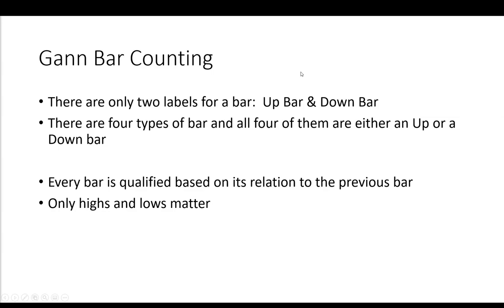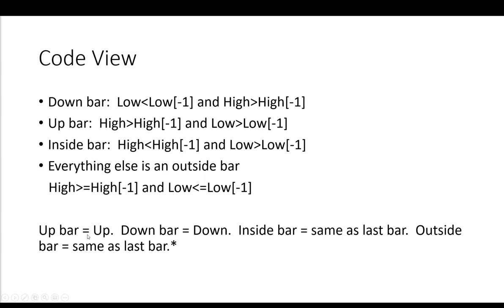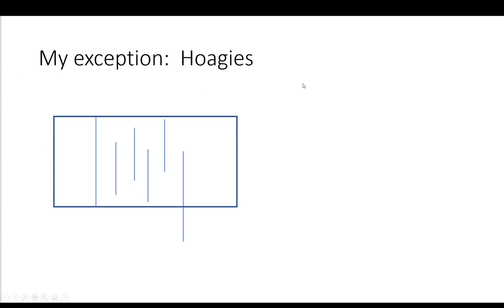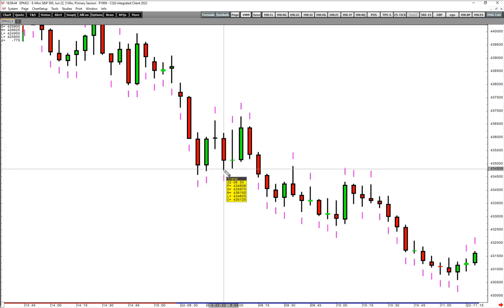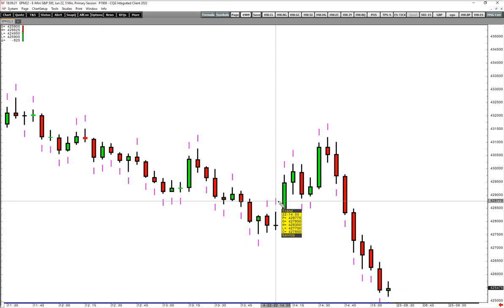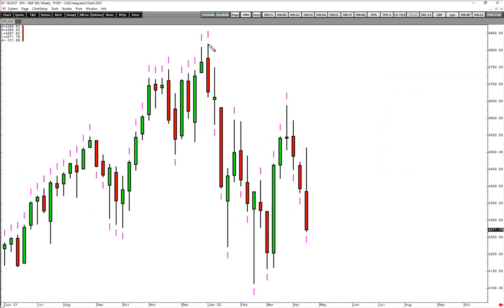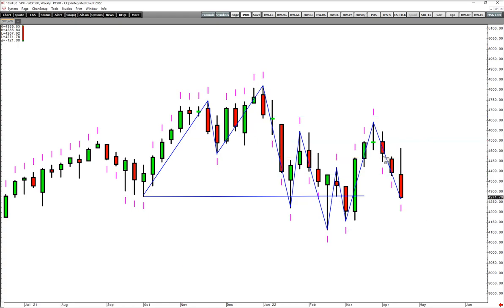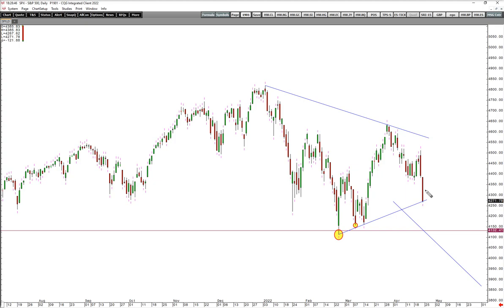Gann Bar Counting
Special Video on Gann Bar Counting.

We go over the basic concepts, the bar descriptions, the formulas needed to code it and then we look at the current S&P market on a 5 min basis all the way up to the monthly to see what this method tells us about the structure.

This will change the way you look at markets - some things that used to see random will start to make sense.

$ESM2